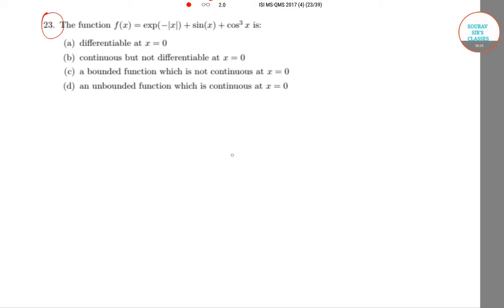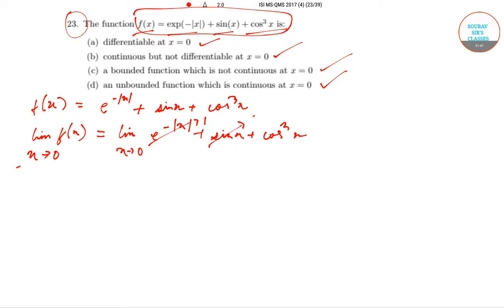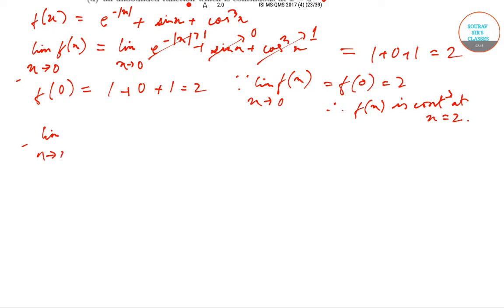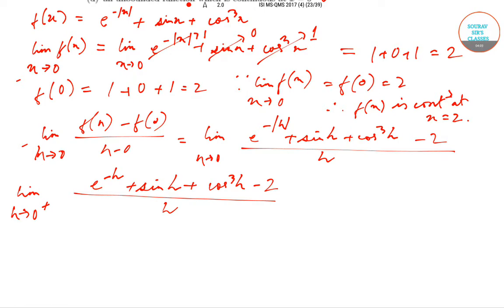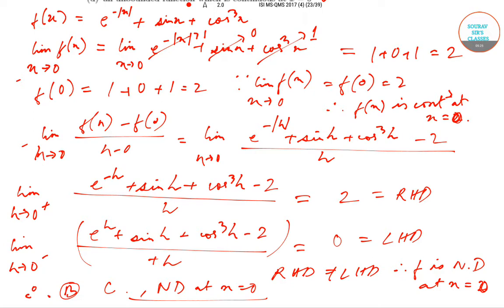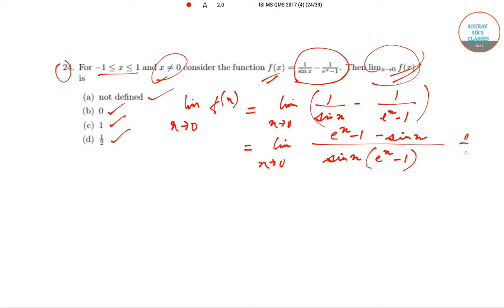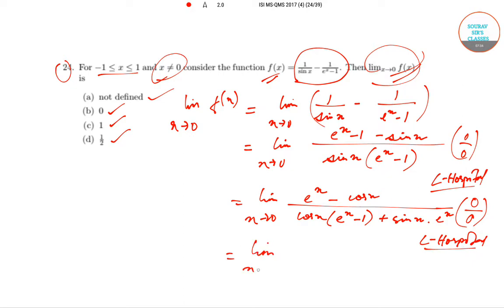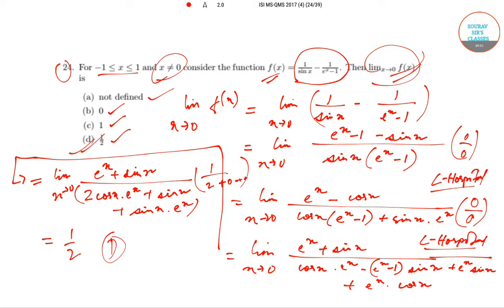ISI MS-QMS 2017 QUESTION PAPER SOLUTION WITH FULL AND DETAILED EXPLANATION. EXAM PATTERN.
# Mathematics # Solved Question Paper # ISI 2017 # Masters # Competitive Exams # Function # Differentiation # Numericals # Trigonometry # Past Year Question Papers # Limits and Functions # Question No. 23 & 24 # MCQ.

Indian Statistical Institute offers several under-graduate, post-graduate and doctoral degree programmes. The bachelor's and master's programmes in Statistics, popularly known as B.Stat. and M.Stat., are flagship programmes of the institute which are internationally acclaimed.